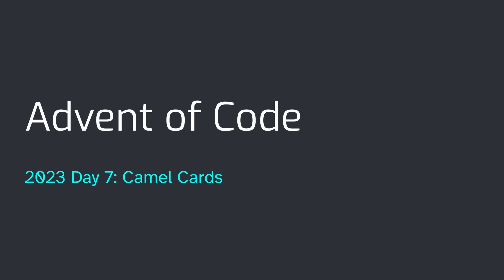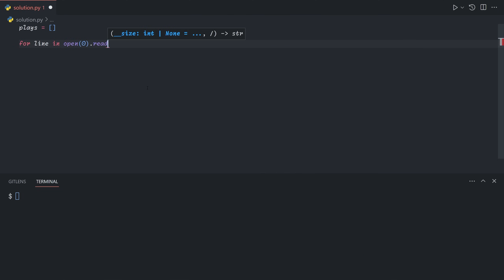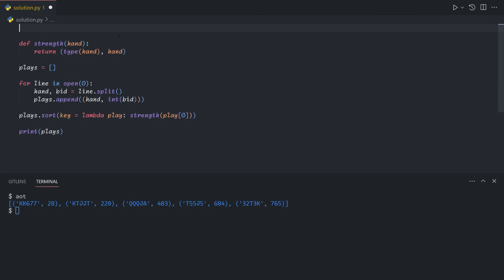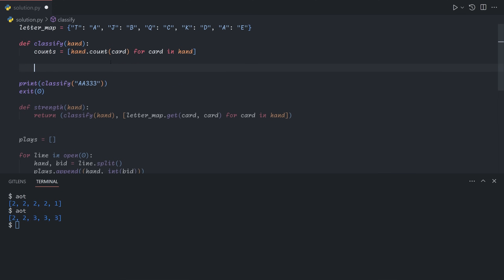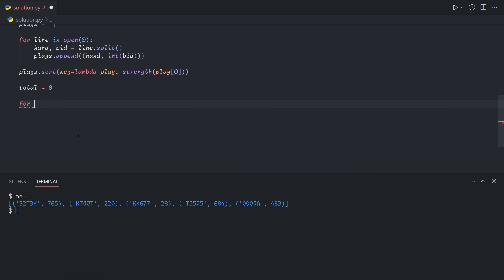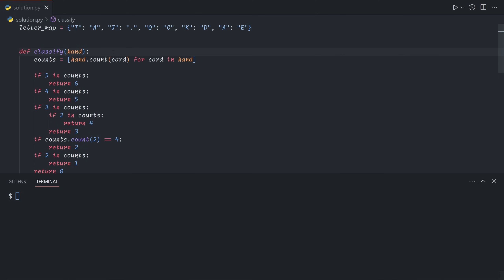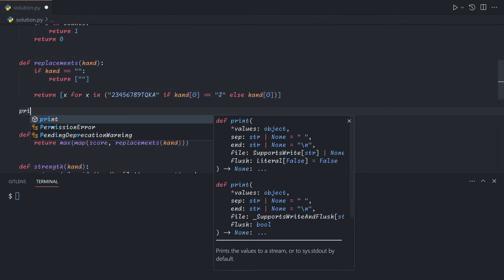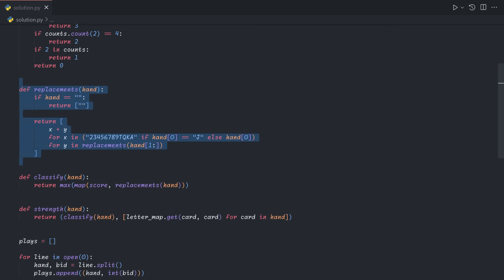Advent of Code 2023 Day 7: Camel Cards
Once again, I could've done better by listening to my own advice.

0:00 Part 1
9:41 Part 2